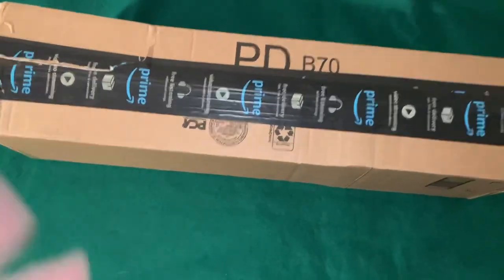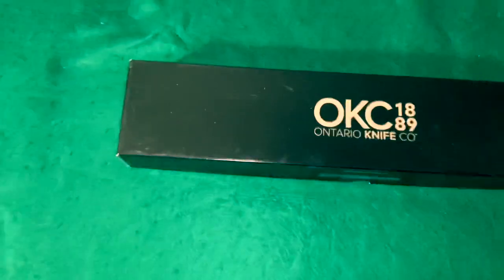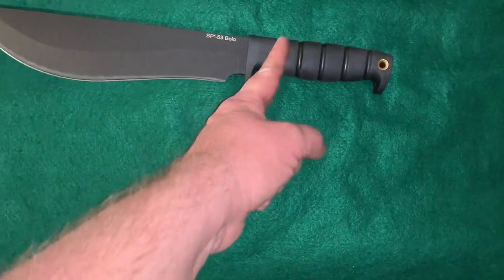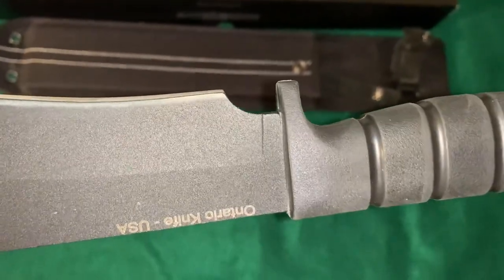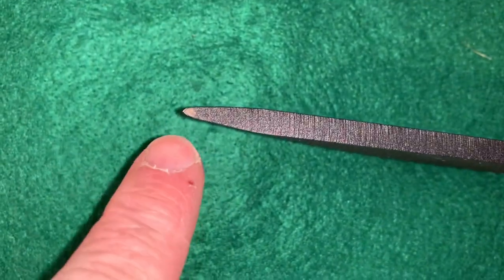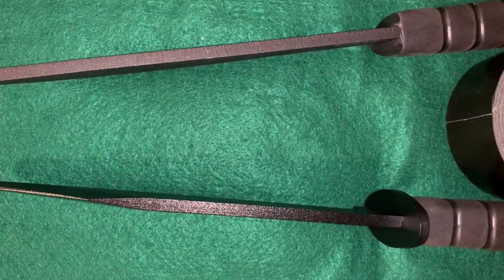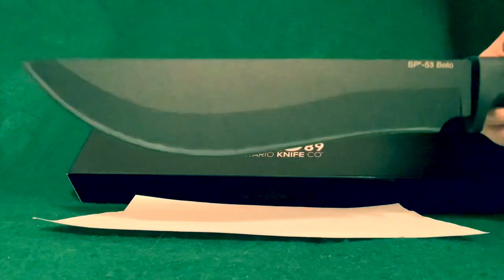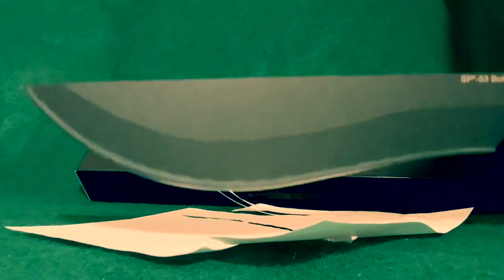Ontario Knife Company: SP-53, Bolo Style Knife.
Unboxing review of the SP-53 Bolo Bushcraft Knife, from: O.K.C. —  15.25” inches overall.  10” inch Blade.  1/4” inch thick 5160 Carbon Steel.  52-54 HRC   Black Traction Coating.  Kraton handle scales.  Black nylon sheath.  MOLLE Compatible.  Made in USA 🇺🇸.    ONTARIO NEW YORK.